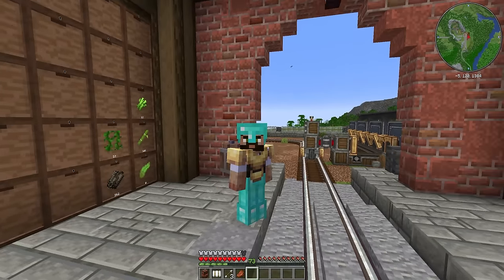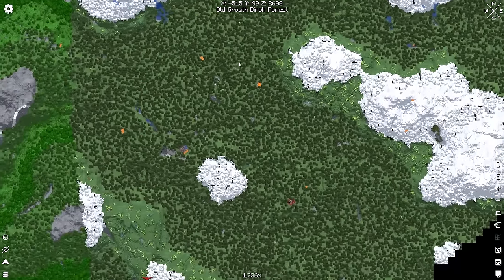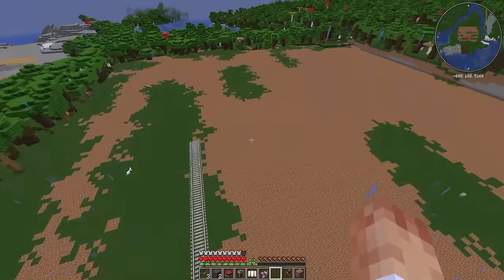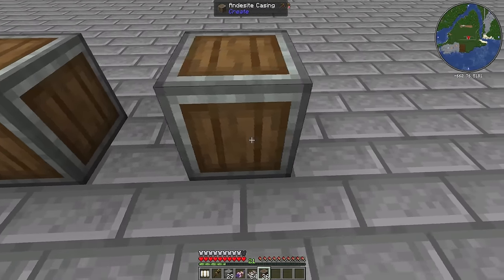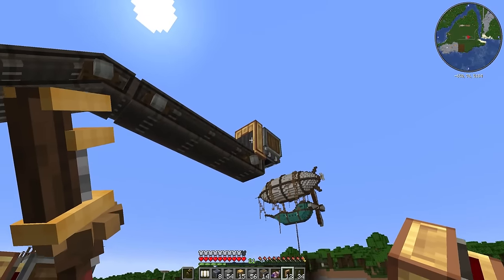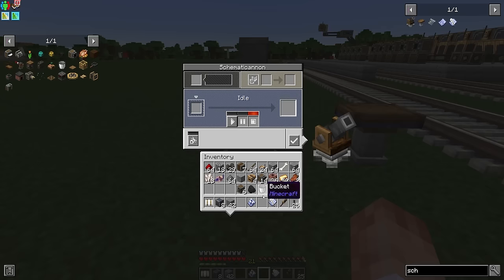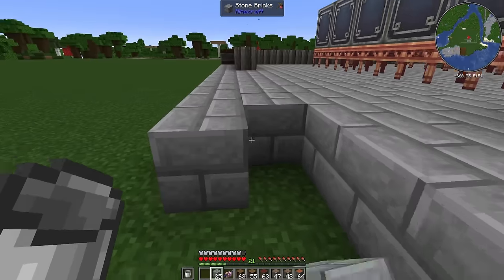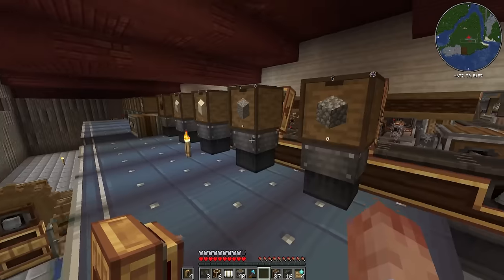I built an AUTOMATED STORAGE WAREHOUSE in Minecraft Create Mod!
Is it a train depot? A distribution hub? A giant warehouse? YES! All those things! I finally left the savannah behind to start life in a brand new town - OUR  CENTRAL DISTRIBUTION HUB TOWN! And I am much excite. In tis episode I build a 6k block trainline, flatten an island, raid a pillager mansion and build a brand new giant warehouse for automated bulk storage!

- and come join us on the community server via discord!